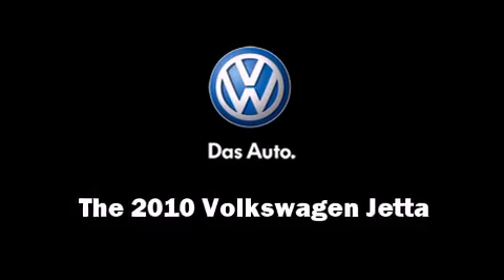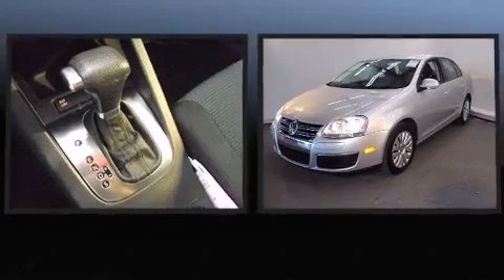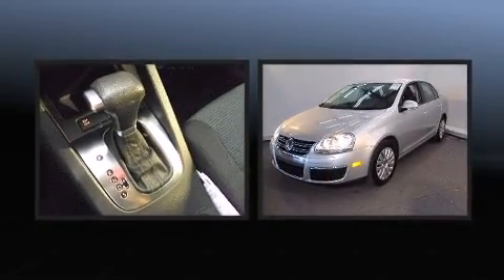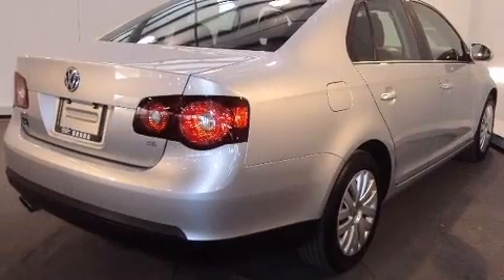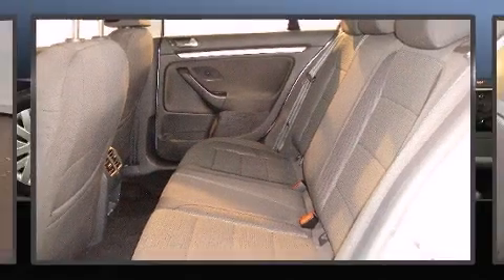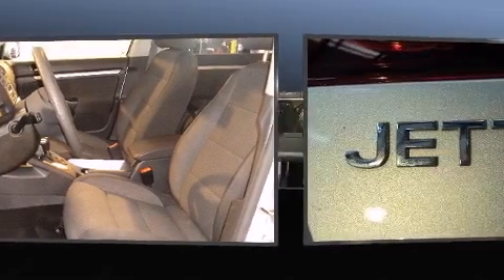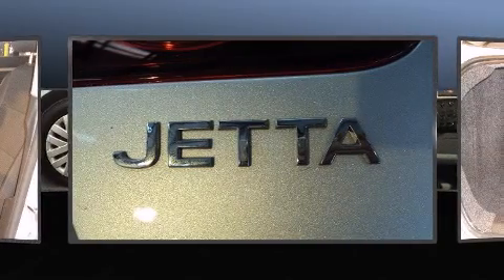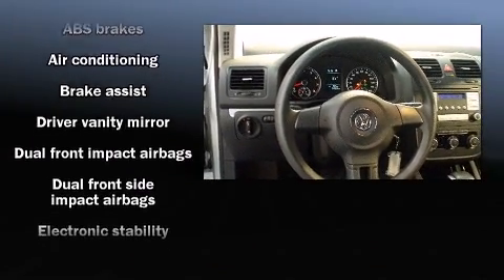2010 Volkswagen Jetta S in Orlando, FL 32807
Holler Honda
2211 N. Semoran Blvd.

You're going to love the 2010 Volkswagen Jetta. With fewer than 25,000 miles on the odometer, this 4 door sedan prioritizes comfort, safety and convenience. It features a front-wheel-drive platform, an automatic transmission, and a 2.5 liter 5 cylinder engine. Volkswagon prioritized comfort and style by including: variably intermittent wipers, heated seats, air conditioning, turn signal indicator mirrors, remote keyless entry, an overhead console, and power windows. Premium sound drives 8 speakers, providing you and your passengers a sensational audio experience. Volkswagon also prioritized safety and security with features such as: dual front impact airbags, front SIDE impact airbags, traction control, anti-whiplash front head restraints, a panic alarm, and 4 wheel disc brakes with ABS. Brake assist technology provides extra pressure when applying the brakes. You will have a pleasant shopping experience that is fun, informative, and never high pressured. Stop by our dealership or give us a call for more information.